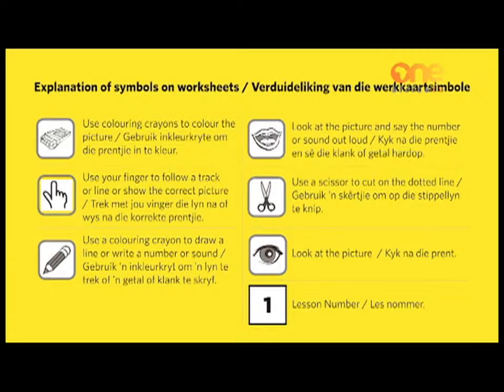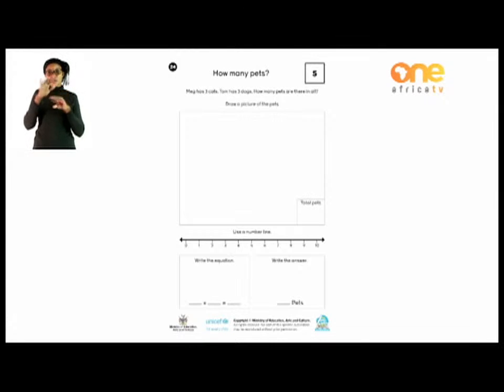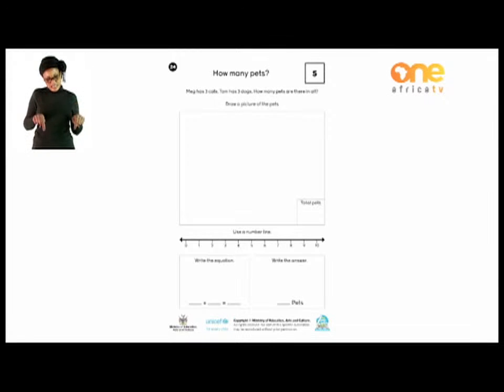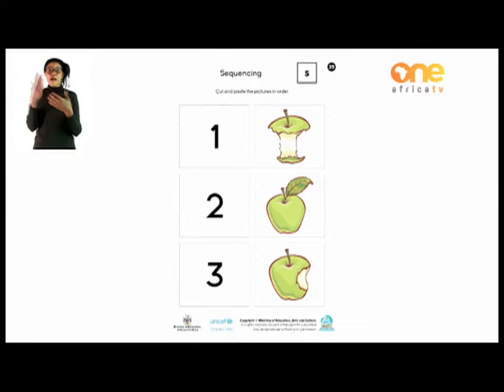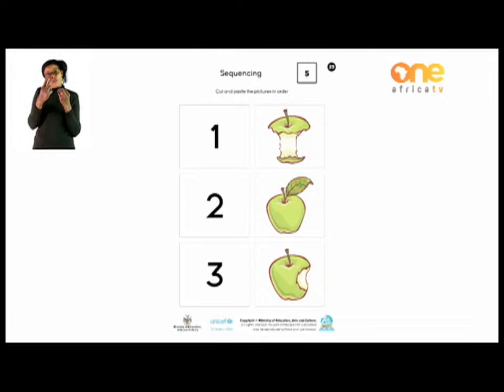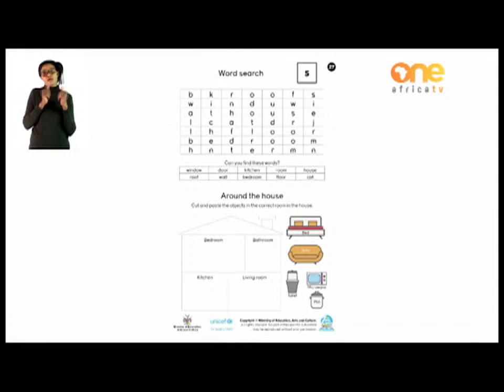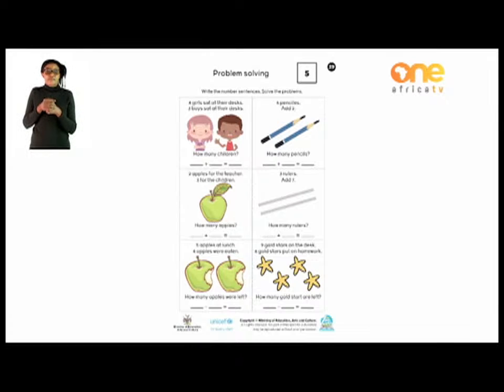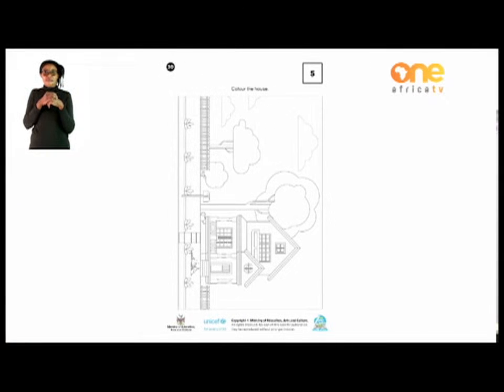LearnOnOne | Gr 0&1 | Preschool Kids (Addition, Sequencing, Word Search, Problem Solving & Colourin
LearnOnOne | Gr 0&1 | Preschool Kids (Addition, Sequencing, Word Search, Problem Solving & Colouring)